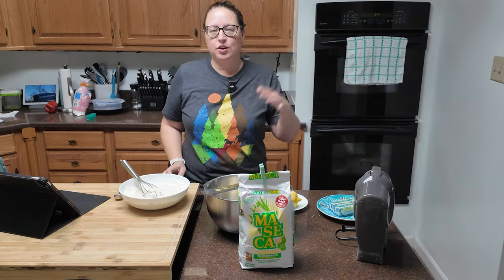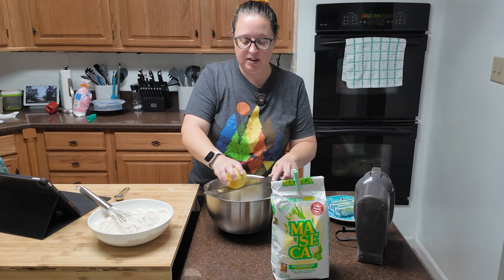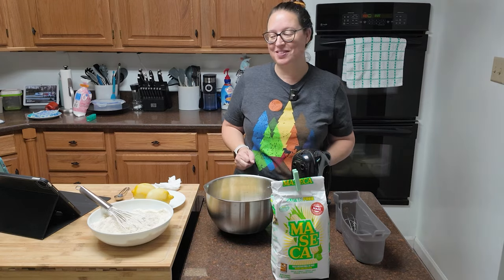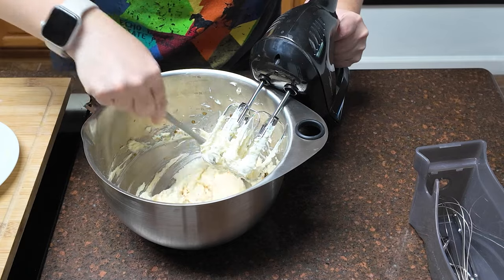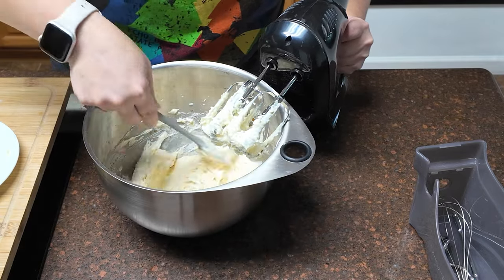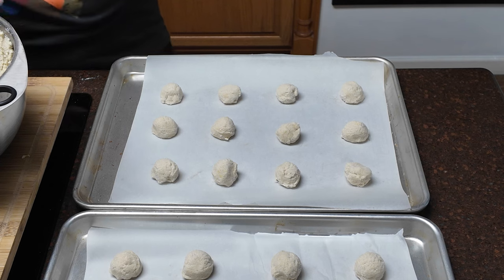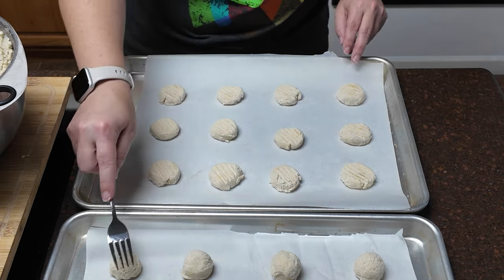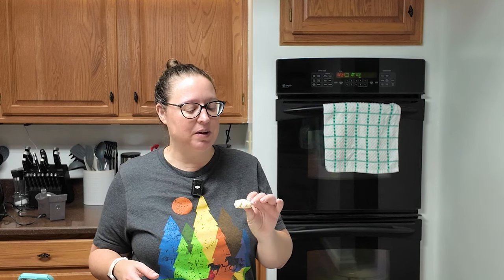2024 Baking Challenge Week 30 - EASY Whipped Lemon Shortbread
I think I'm in love with shortbread! The corn flour in this recipe gave these cookies a real melt-in-your-mouth texture. Without the lemon paste, it was a very subtle flavor. I think adding the paste would give it more of a punch.

Overall, I will be making these again!

Hamilton Beach Hand Mixer
Nordic Baking Sheets
Masa Harina